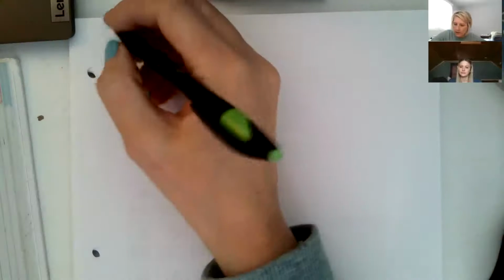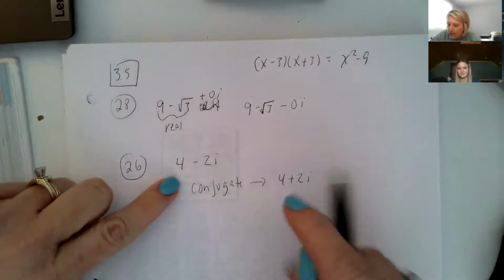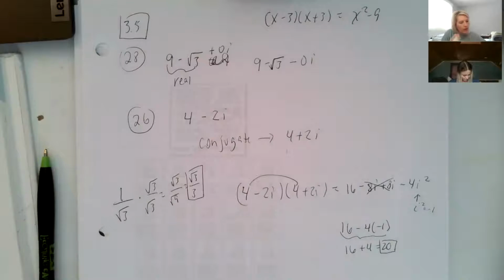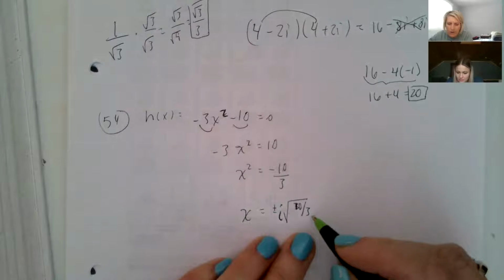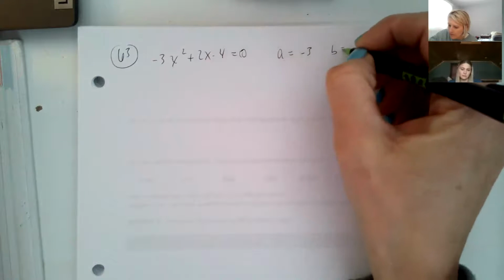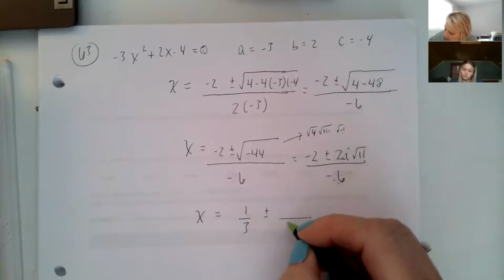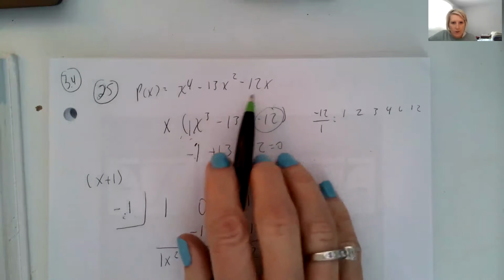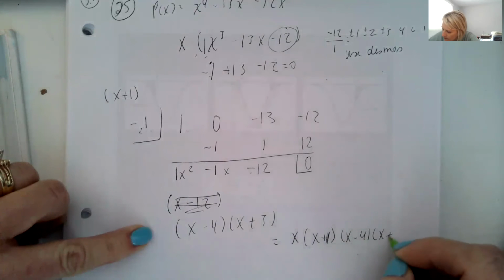math 151 help 3 4 3 5